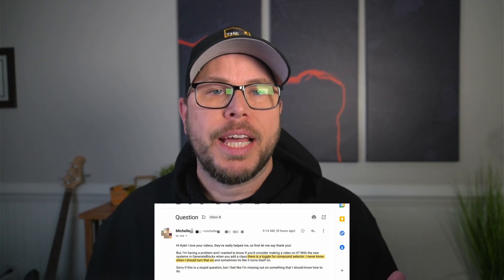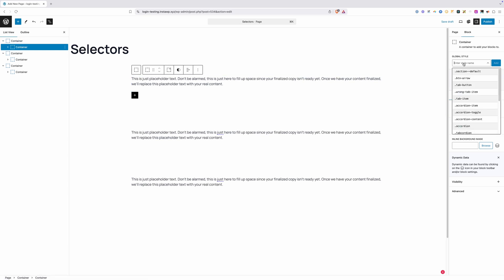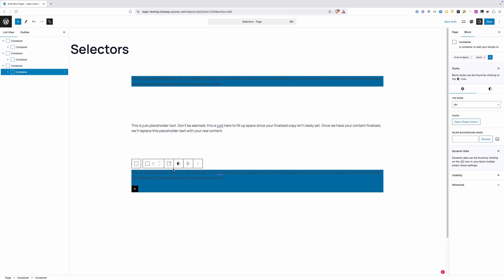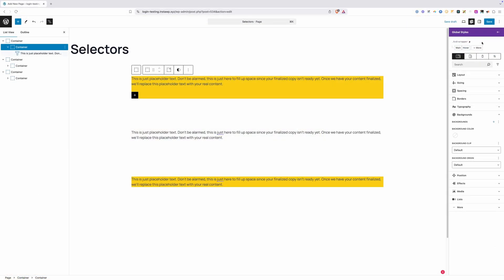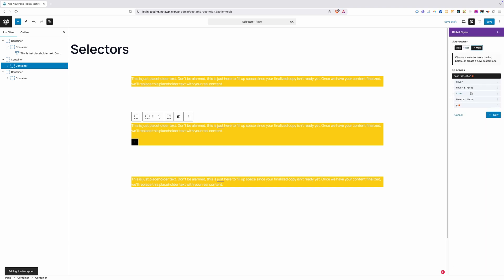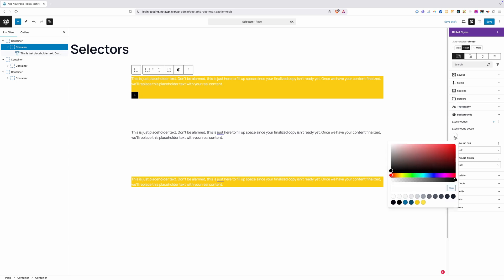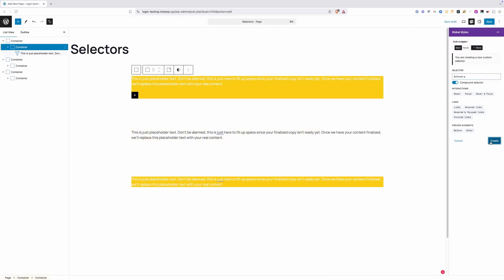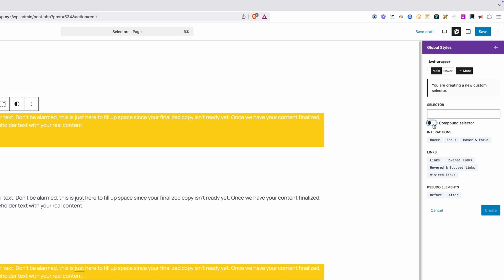How to use Compound Selectors in GenerateBlocks (CSS fundamentals you need to know)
I got an email from a viewer who was confused about the "Compound Selector" toggle in GenerateBlocks' selector system.

I imagine if you're not used to writing CSS by hand, this might not be super obvious (to be fair, I was a little confused by it at first too!) — so I thought I'd make a quick video explaining how the Compound Selector system works.

After watching this video, you'll have a basic understanding of the Compound Selector toggle, how to select decedent elements, and be primed for some more advanced use-cases I'll be sharing in upcoming videos!

If you want to learn more about selectors in CSS, check out these videos: